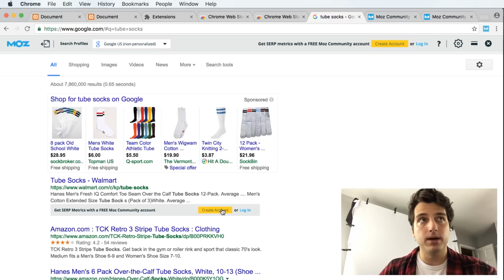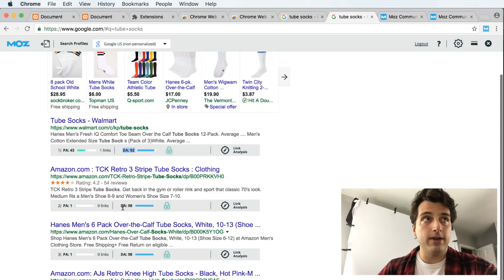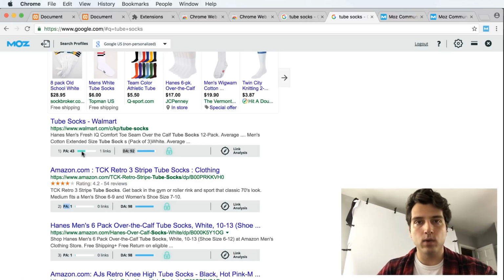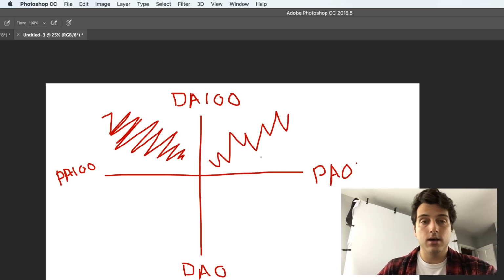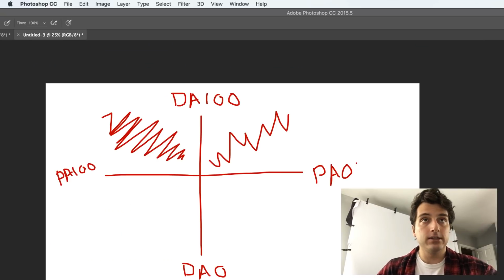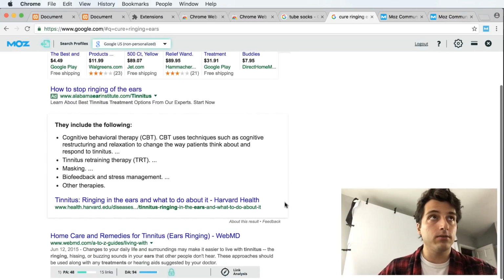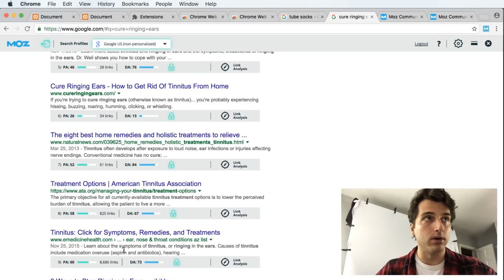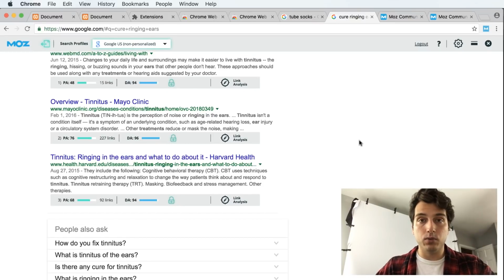SEO Keyword Competition Tool: Lazy Way to Determine Keyword Competition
How do you determine competition for keyword rankings on Google? I get asked this question at least twice a day, so I figured it's high time to create a video tutorial showing how to do it. In this video, I show you how to use the free MozBar tool and Google Chrome to determine keyword competition on Google.

Finding out the competition of search rankings has always been an annoying part of the process.

Tools come and go.

A lot of them cost insane amounts of money.

With the free version of MozBar, you're able to get a basic read out on overall search competition for each result in the search engine rankings.

Simply install the toolbar, and watch it work it's magic.

Finding keyword competition has never been this easy.